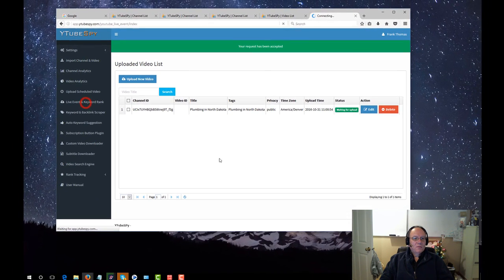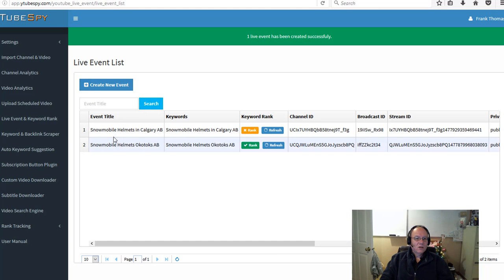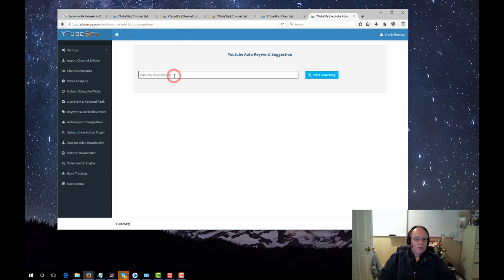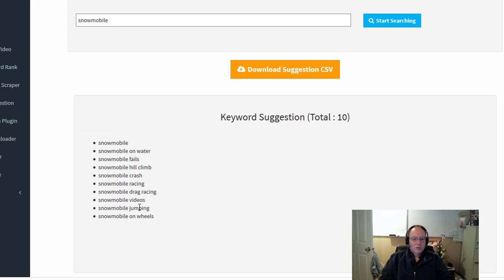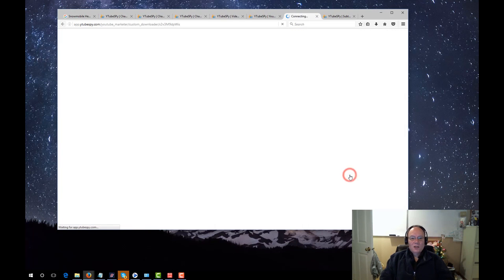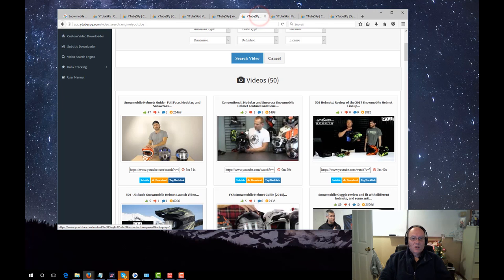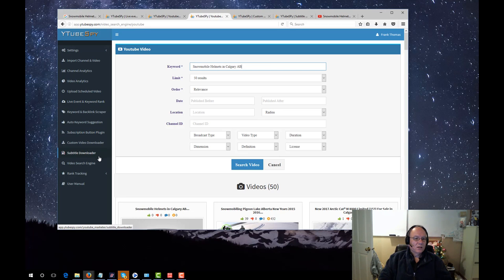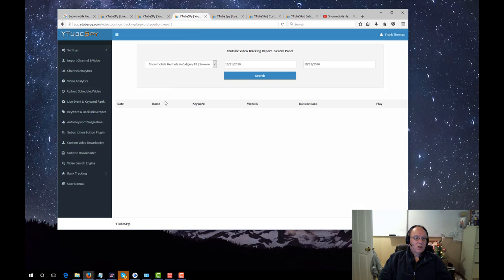Ytube Spy Coupon Code